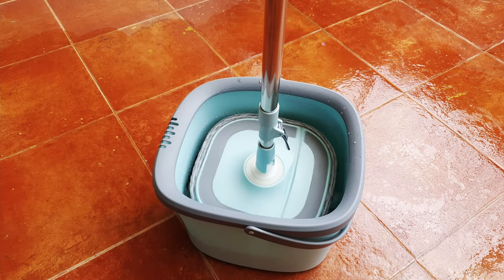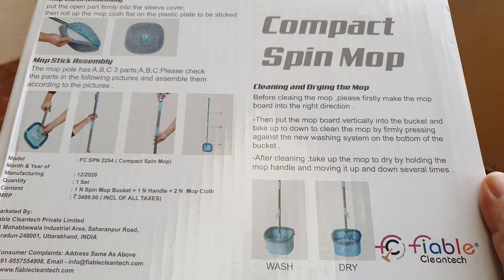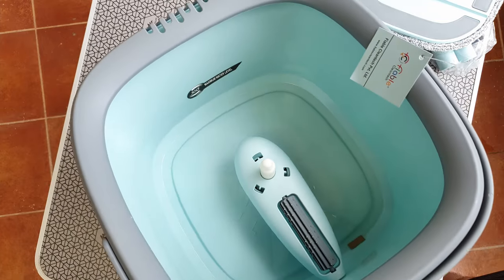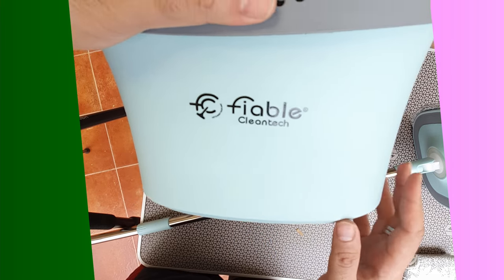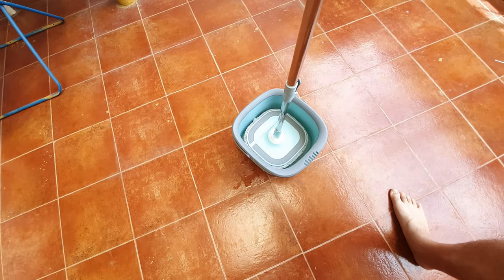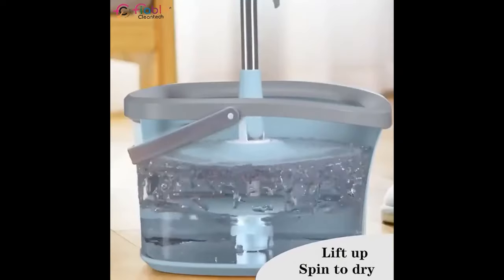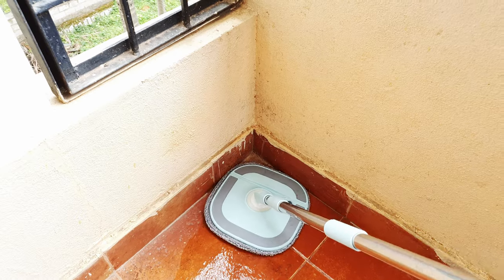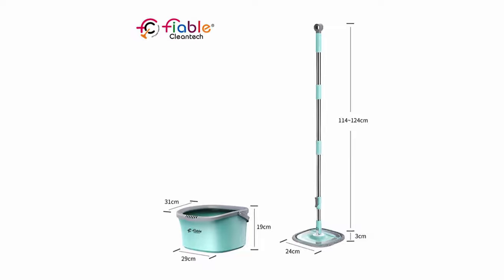Fiable Compact Spin Mop vs Spotzero and Others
Check out the Fiable Cleantech 360° Compact Spin Mop With Bucket Up Drying & Down Washing Function Mop Rotating Square Flat Mop | Stainless Steel Pole | Extra Refill | Microfiber Cloth - Floor Cleaning.

Link to buy this mop
Milton Spotzero